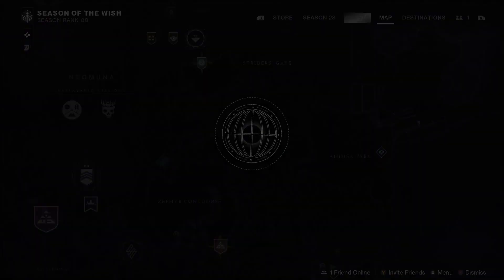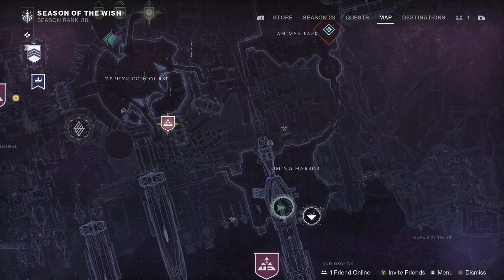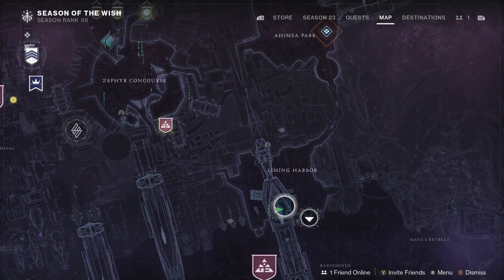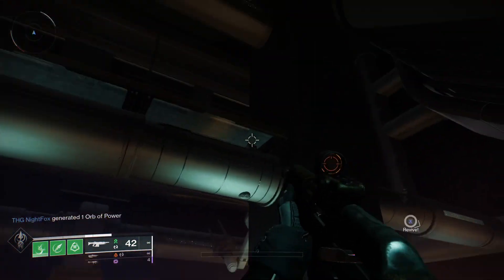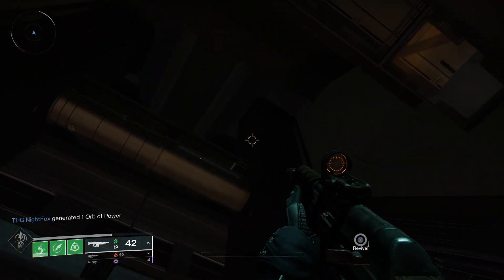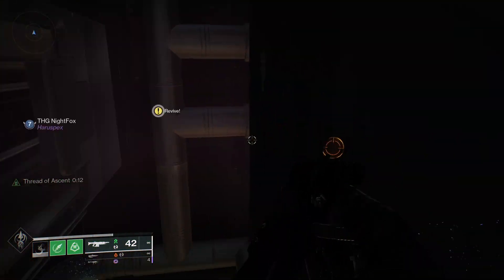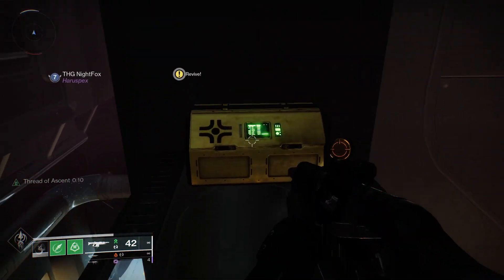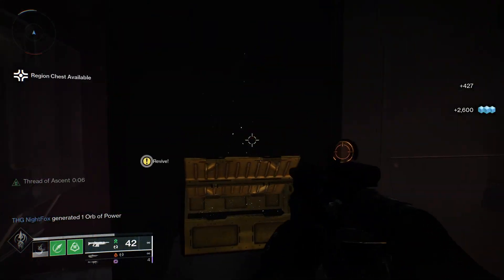Destiny 2 Liming Harbor Hidden Chest In middle of Room